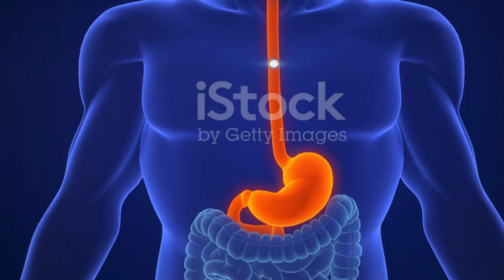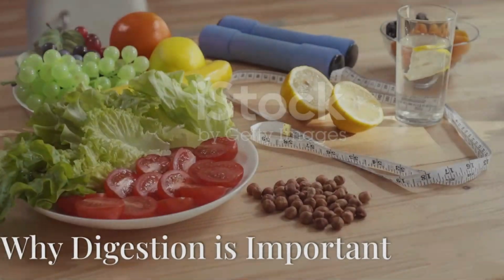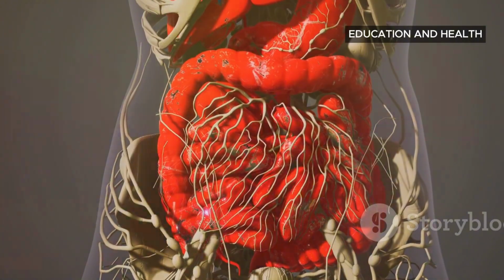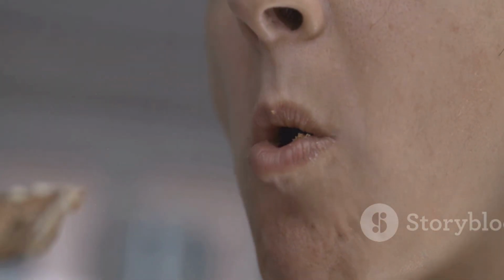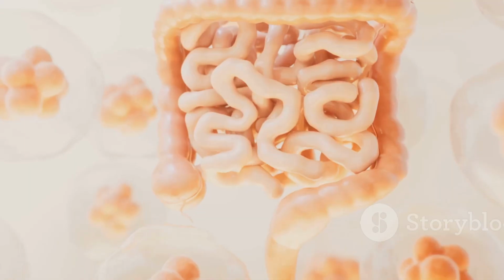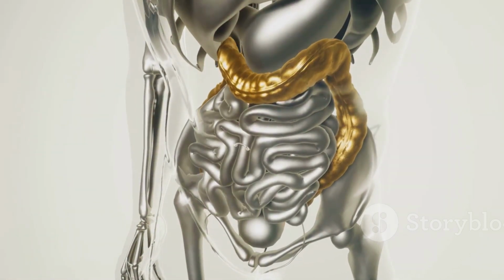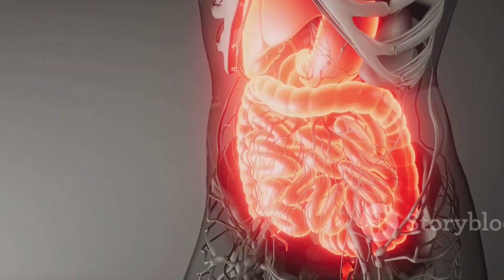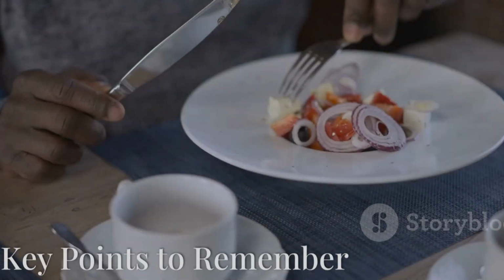Introduction to the Digestive System.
The digestive system is a complex network of organs and processes that break down food into nutrients for energy, growth, and repair. It involves the gastrointestinal (GI) tract, along with organs like the liver, pancreas, and gallbladder, to process and absorb essential nutrients. Waste products are expelled, ensuring the body functions efficiently.

OUTLINE:
00:00:00

00:00:21
Key Components

00:00:40
Why Digestion is Important

00:00:55
How Digestion Works

00:01:15
Step-by-Step Digestive Process

00:01:49
Role of Digestive Juices

00:02:05
How Food Moves Through the GI Tract

00:02:22
Control of Digestion

00:02:37

00:02:56
Engaging Activities for Students

00:03:17
Additional Resources